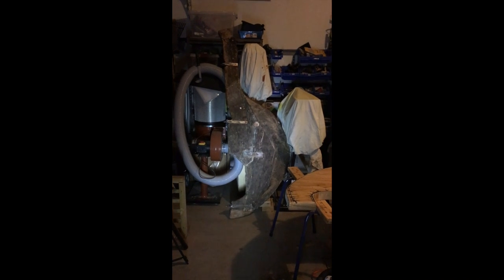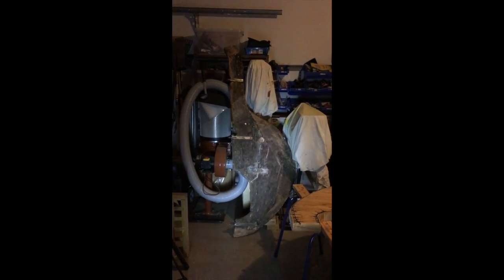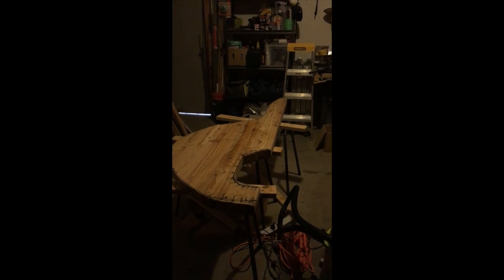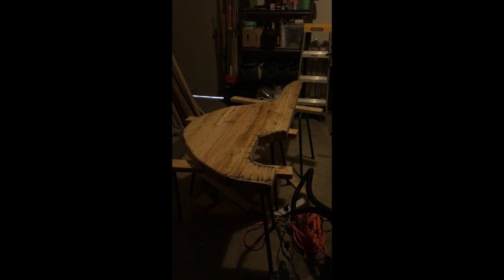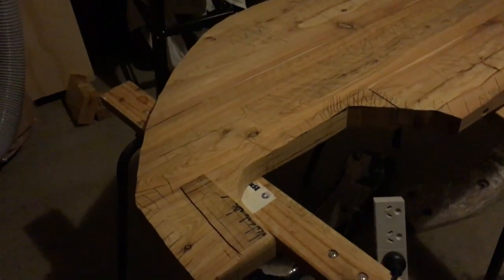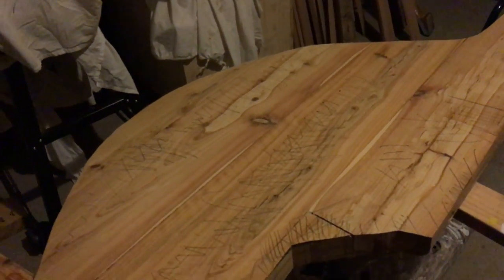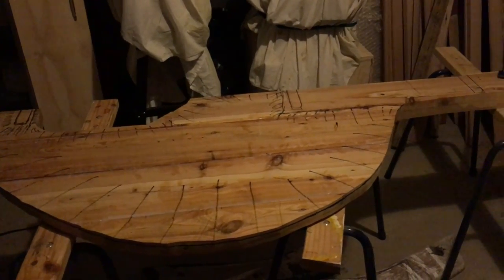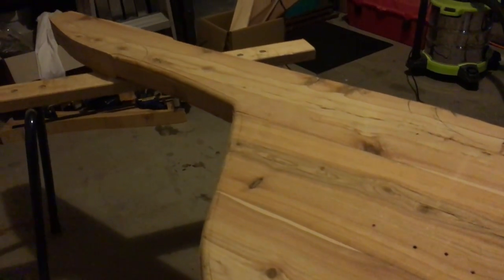Restoring Talitha Ep. 6 - Building a new Rudder (part 2)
Building a new wooden rudder for a Colin Archer double ender wooden yacht. Finishing with fibreglass and WEST epoxy.